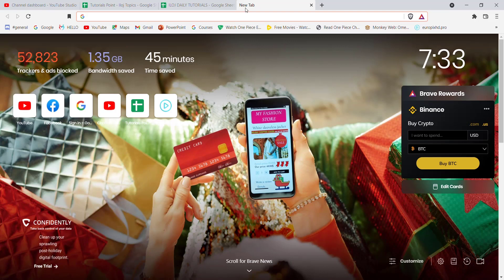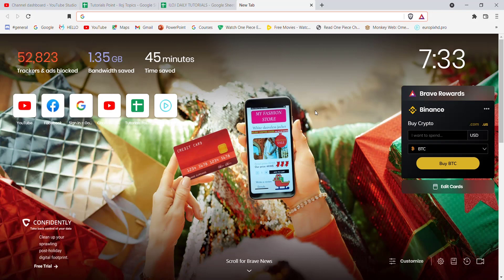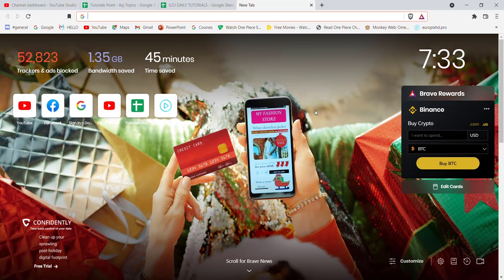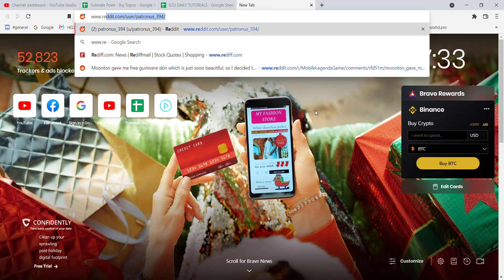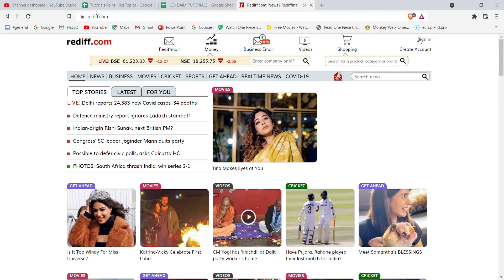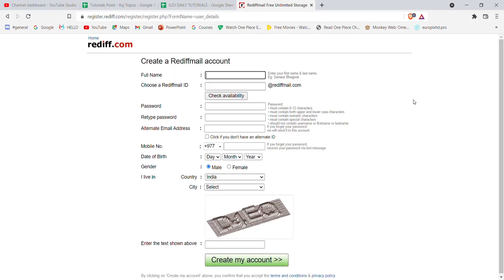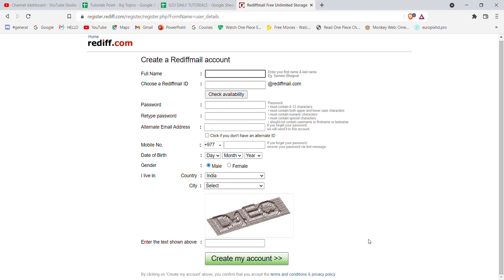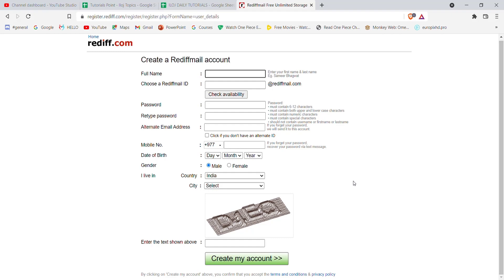How to Create an Account on Rediffmail | Sign Up rediff.com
In this video I will guide you in step by step process on how to create an account on Rediffmail

STEPS REGARDING :
1. Make sure that you are connected to the internet.
2. Open up a web browser ad type in "
3. Click on the create account button on the top right corner of your screen.
4.Fill in the required credentials and click on create an account.

How to sign up for Rediff mail?
How to buy Rediff POP3 access?
What is the Rediff website?
How do I sign in to my Hotmail account?